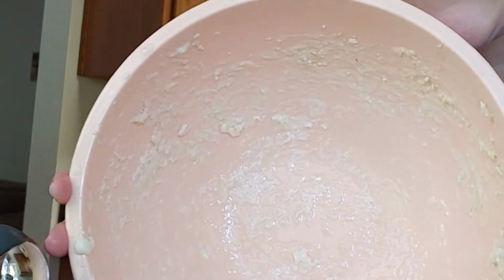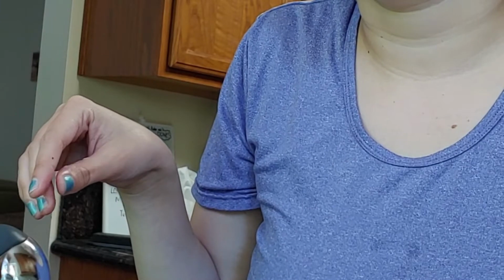Dishes and Kickboxing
Today I thought I'd switch things up a little with some dishwashing cleanup in the kitchen and one of my favorite workouts!

I have been trying to eat better and workout more to create a better lifestyle that will last in the long haul. Normally, I hate working out but lately I have found a couple exercise routines that I really enjoy and gives some muscle strengthening challenges. I think of my current muscles as flimsy pool noodles so I hope to someday be strong enough to defend myself or my family.

I used to do karate in my late childhood, so this brought back some happy memories for me. I hope you all enjoy! :)